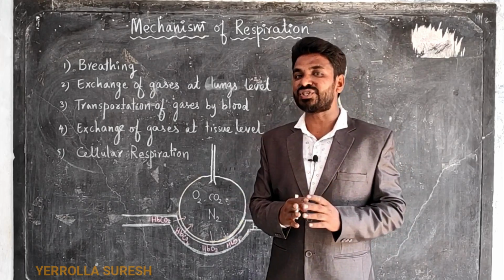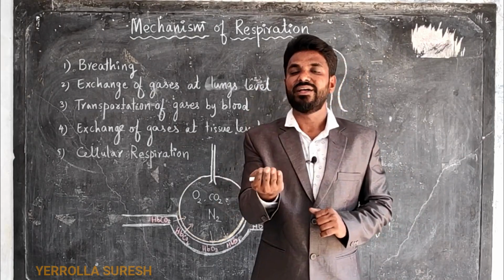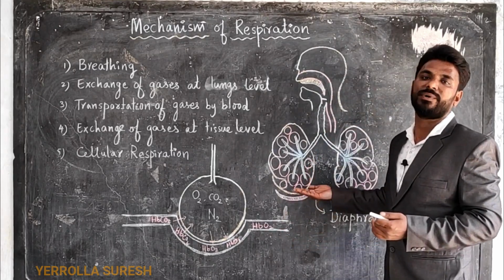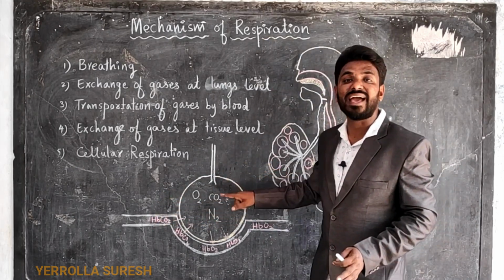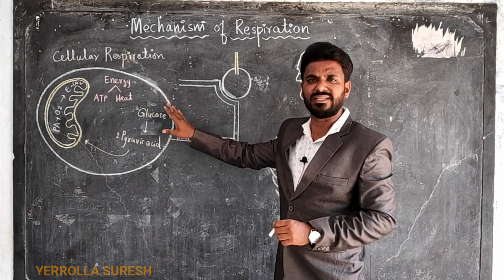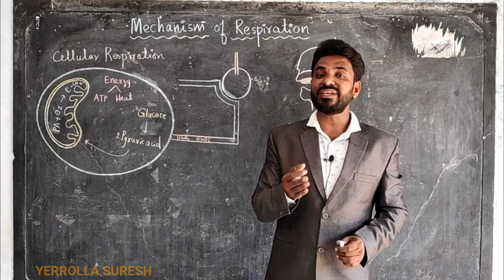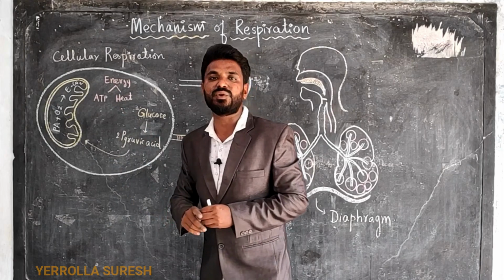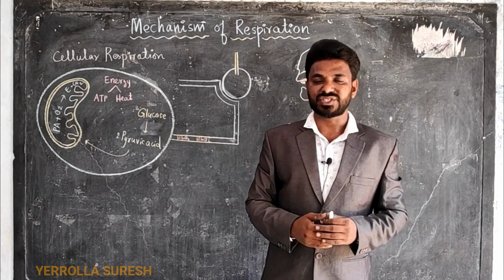MECHANISM OF RESPIRATION